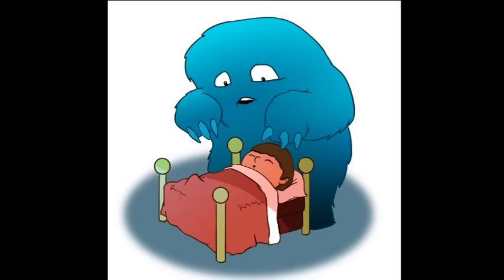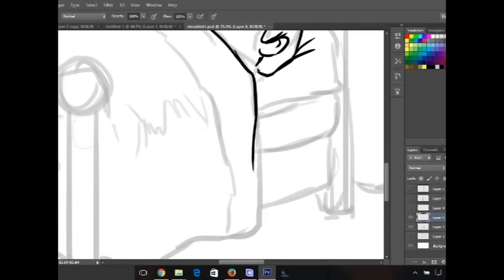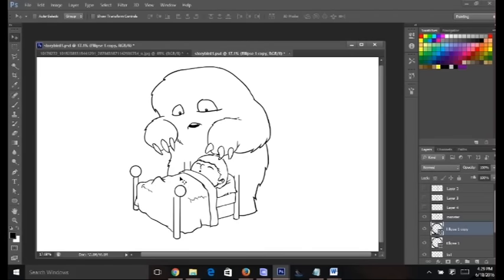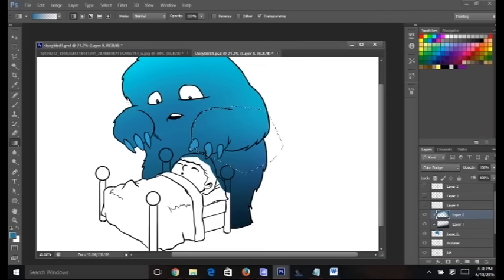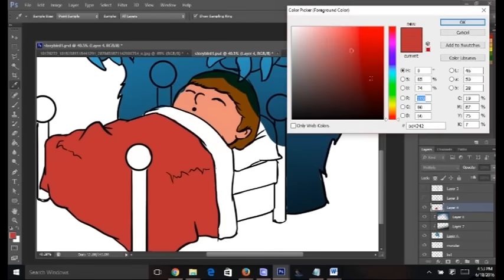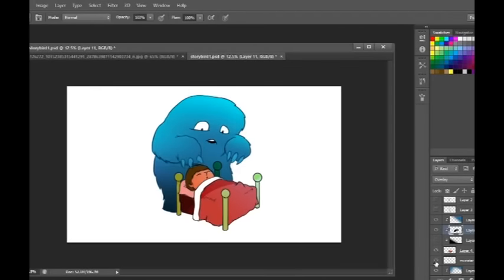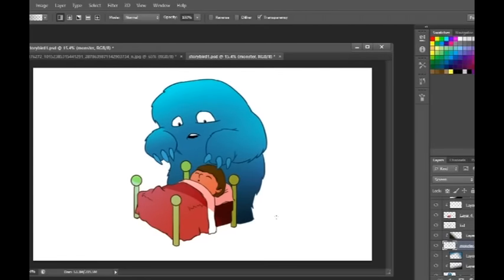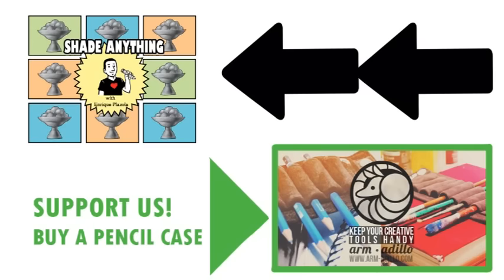Painting a Monster under the Bed - Illustration - Easy Things to Draw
In this drawing I go over how I paint an illustration for children. I used adobe photoshop. And I also use a wacom tablet. .  I try and go through it step by step. I try to put my thought on the drawing down into words.  Check out the Video! :D